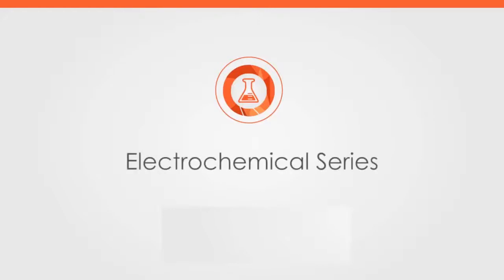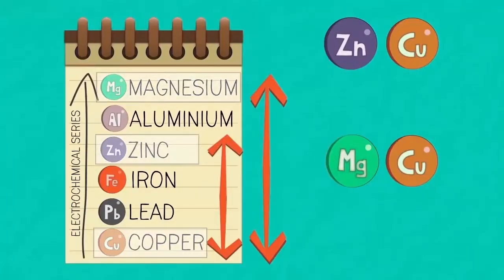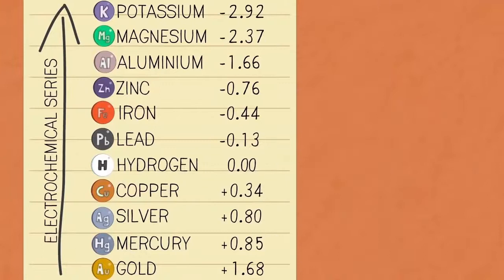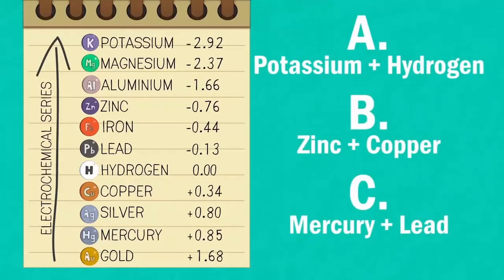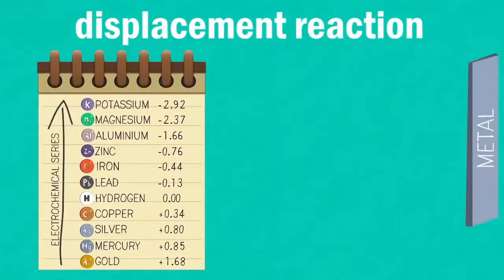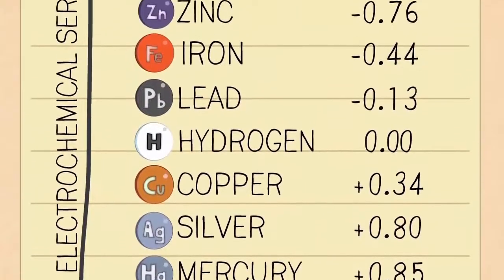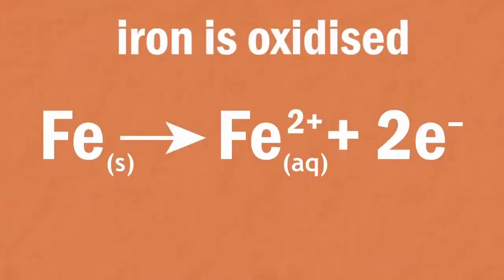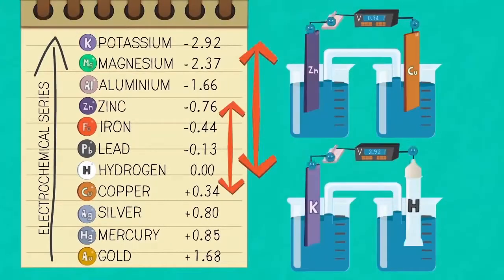What Is The Electrochemical Series